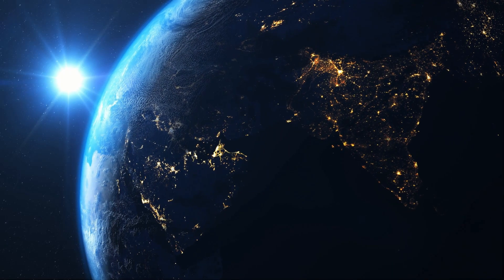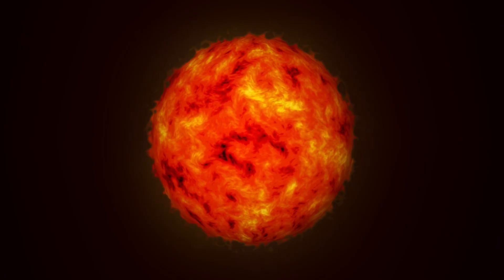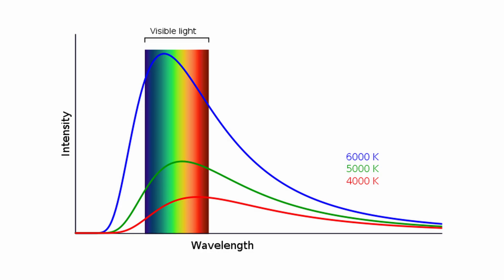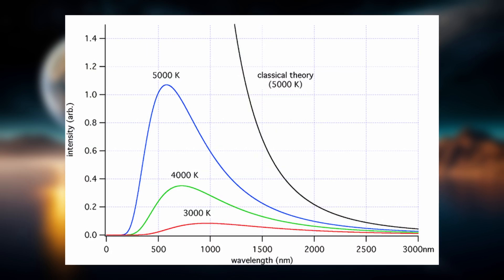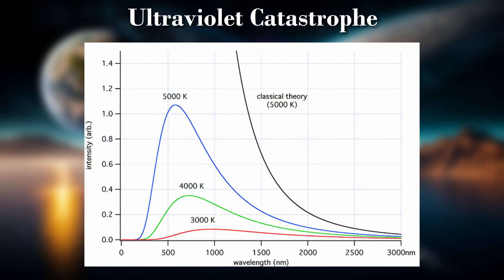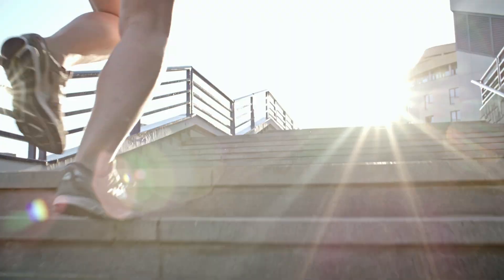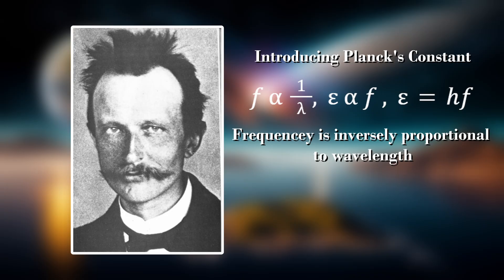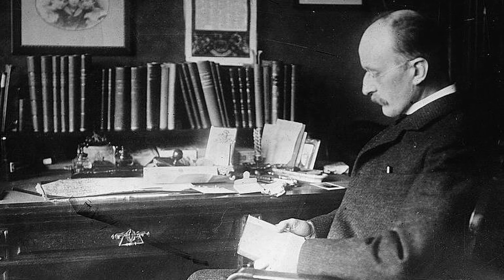The Story of the Father of Quantum Physics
Max Planck made significant contributions to theoretical physics, particularly as the originator of the quantum theory. His groundbreaking work in this field revolutionized our understanding of the behavior of energy at the atomic and subatomic levels. Planck's quantum theory introduced the concept of energy quantization, stating that energy is emitted or absorbed in discrete packets called "quanta." This theory laid the foundation for the development of quantum mechanics, which has since become a fundamental framework in modern physics. Planck's contributions to science extended beyond quantum theory, as he also made notable advancements in thermodynamics and other fields. His work continues to shape our understanding of the fundamental laws governing the universe. This is a biography of his life and a brief overview of his largest contribution to science.

If you would like to see a detailed derivation of the formulas I put in this video, this video provides an incredible explanation to pretty much every mathematical topic I discussed

Sources for the script:

Libretexts. (2020, August 11). 1.3: The Physics Revolution of the early 1900s (relativity, Quantum). Chemistry LibreTexts.

The nobel prize in physics 1918. NobelPrize.org. (n.d.).

October 1900: Planck’s formula for Black body radiation. American Physical Society. (n.d.).

Sources for Images:
00:43 Thescienceandmathszone. (2021, March 14). The photoelectric effect, photons and Planck’s equation. The Science and Maths Zone.

00:55 Self Study Point. (2017, September 7). Black body radiation.

01:48 Luminforum / CC BY-SA 4.0 via Wikimedia Commons

04:15 Magnussen, Friedrich / CC BY-SA 3.0 DE via Wikimedia Commons

04:27 XoMEoX / CC BY-SA 4.0 via Wikimedia Commons

04:46 Friedrich von Gartner; Gustav Seeberger / CC BY-SA 4.0 via Wikimedia Commons

04:51 Beek100 / CC BY-SA 3.0 via Wikimedia Commons

05:12 Björn Obmann / CC BY-SA 3.0 via Wikimedia Commons

07:42 Thomas-sk / CC BY-SA 4.0 via Wikimedia Commons

09:00 Kaihsu Tai / CC BY 2.5 via Wikimedia Commons

09:06 Tiginbeg / CC BY-SA 4.0 via Wikimedia Commons

10:44 Daniel Schwen / CC BY 2.5 via Wikimedia Commons

10:50 Longbow4u / CC BY-SA 3.0 via Wikimedia Commons

10:55 Silicon Valley Nerd / CC BY-SA 4.0 via Wikimedia Commons

11:03 Axel Mauruszat / CC BY 2.0 DE via Wikimedia Commons